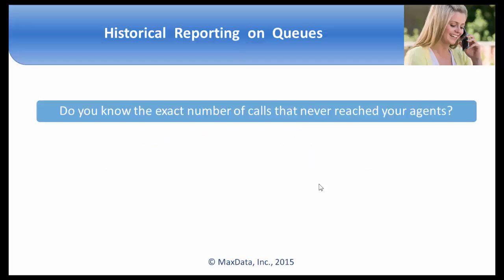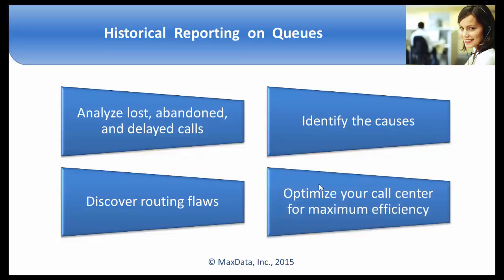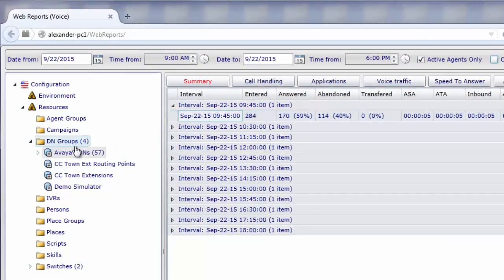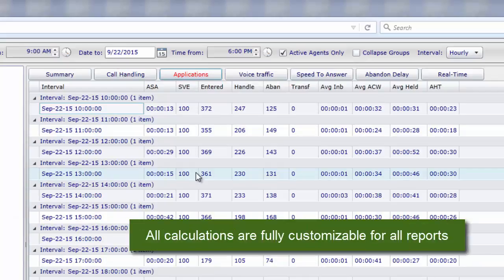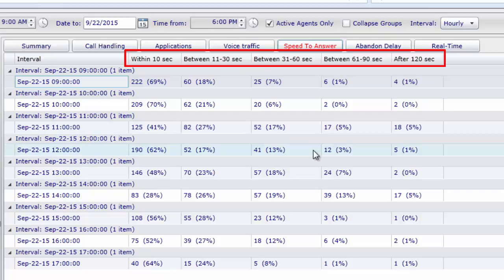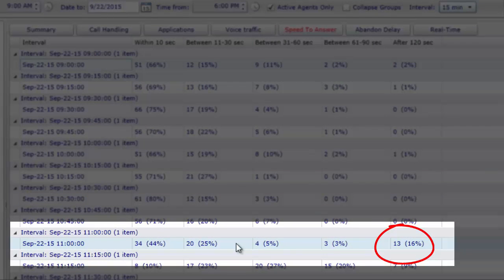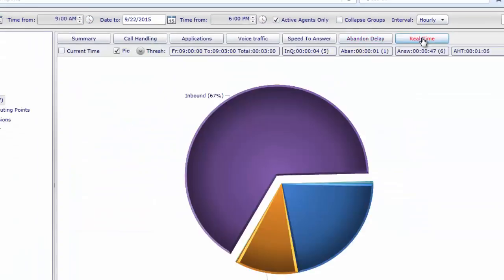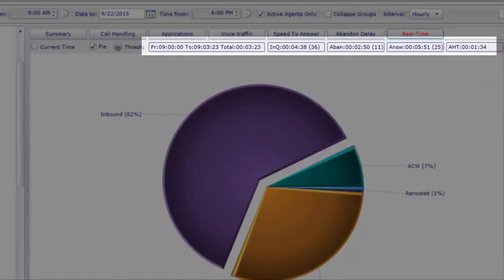Historical Queues Reporting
Historical reporting on ACD and Virtual queues for Genesys and Cisco call centers